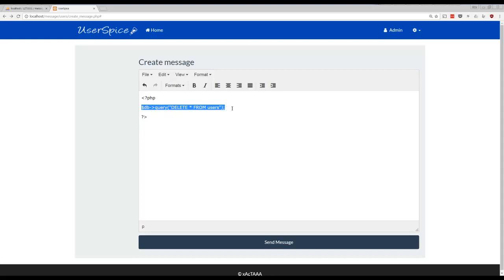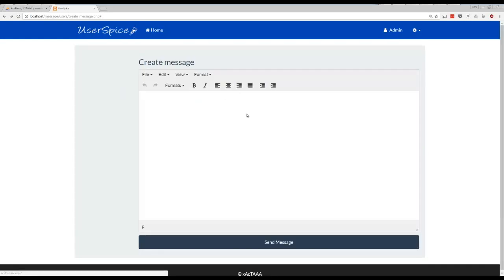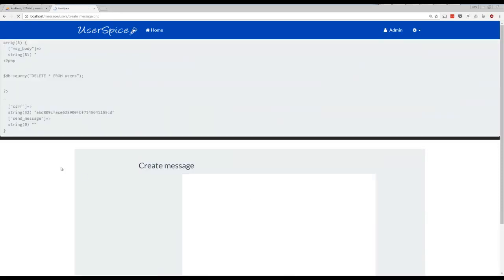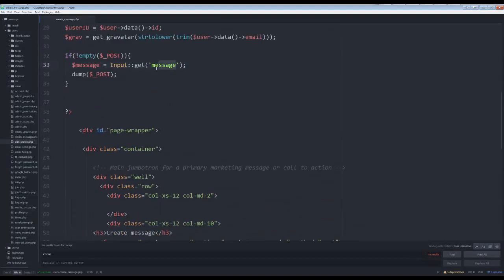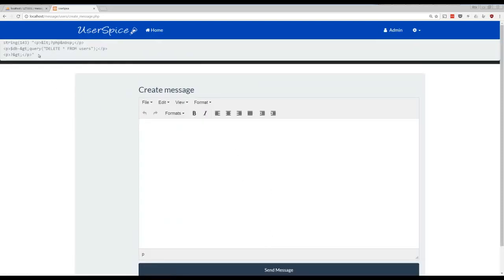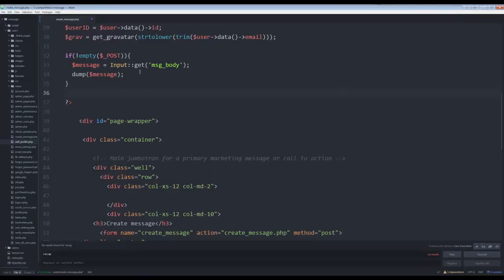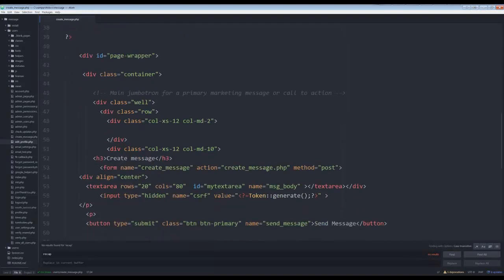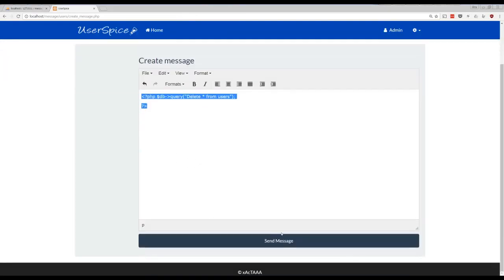04 Understanding security and sanitization